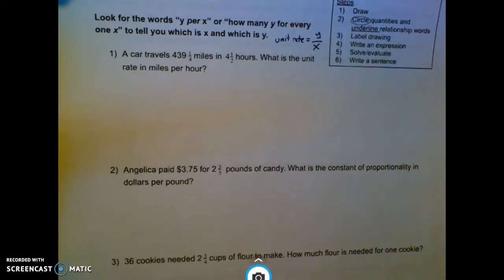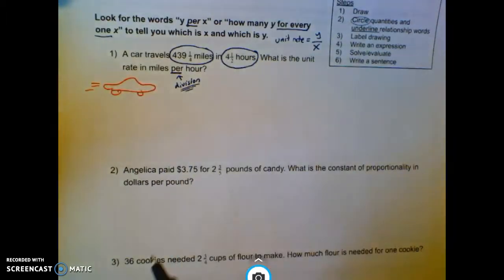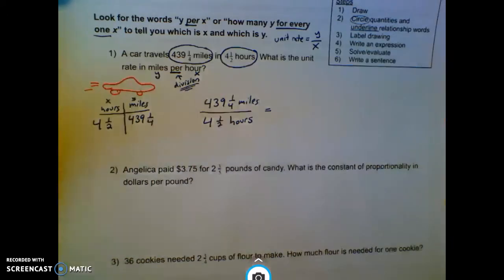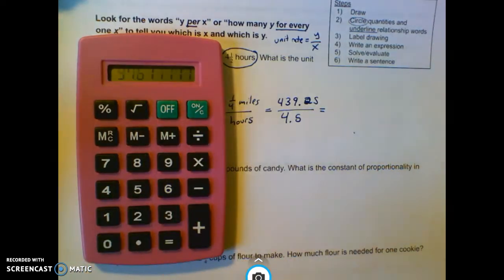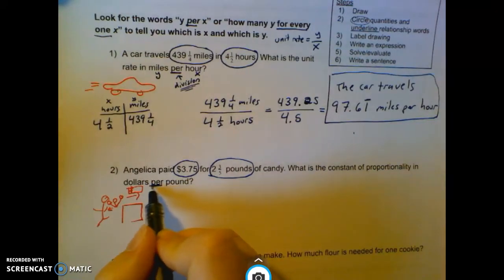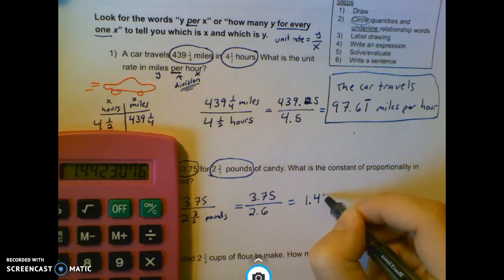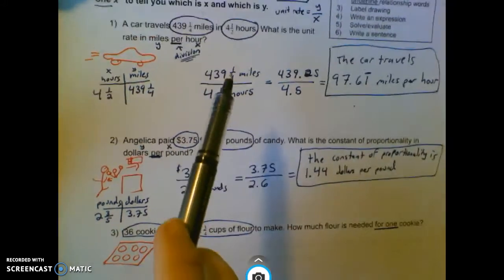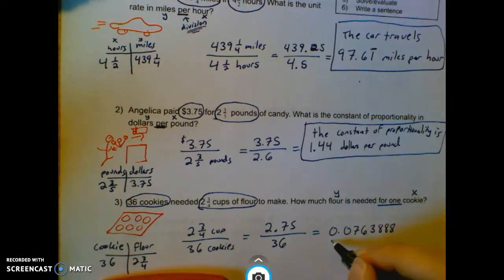Unit rate with calculator